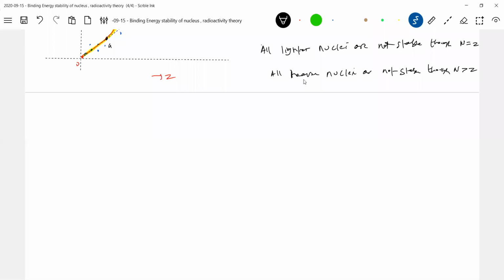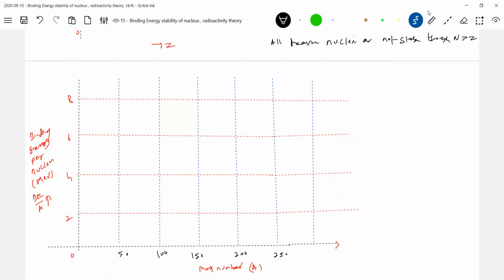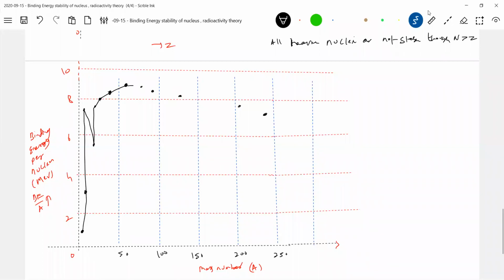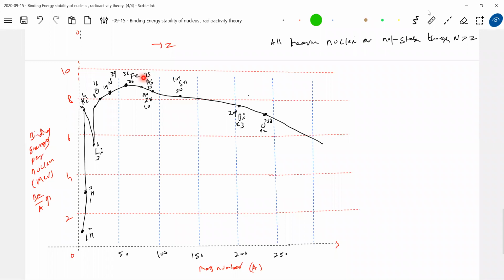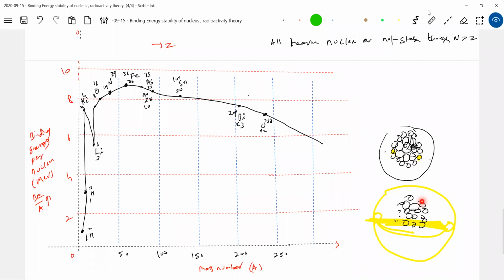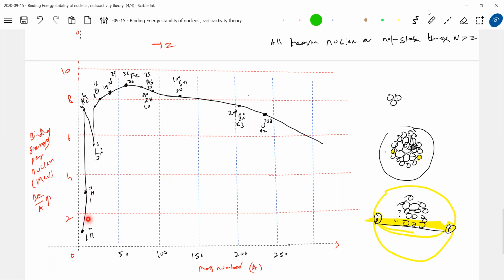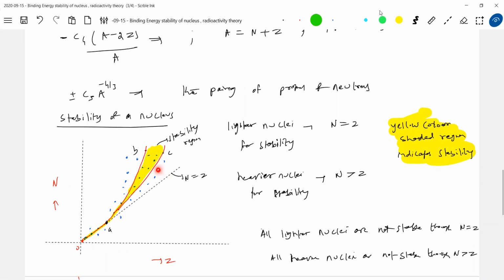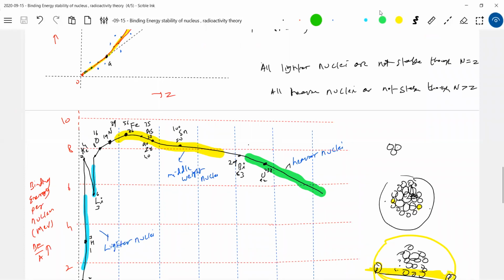7) stability of nucleus | Binding energy per nucleon - mass number curve | Physics |JEE Advanced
NUCLEAR PHYSICS | stability of nucleus | Binding energy per nucleon - mass number curve | Physics |JEE Advanced physicsnumericalshelp sridharsirphysics jeeadvancedphysics iitjeephysics jeeadvanced Thanx for watching this video😊 . Experience--20yrs ; Mentored below 100 and 1000 JEE Advanced Ranks.